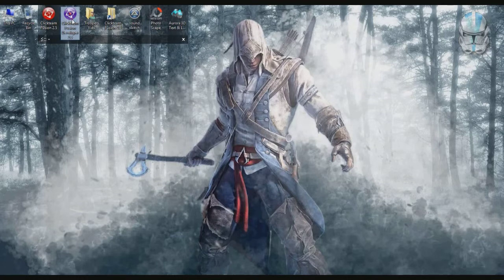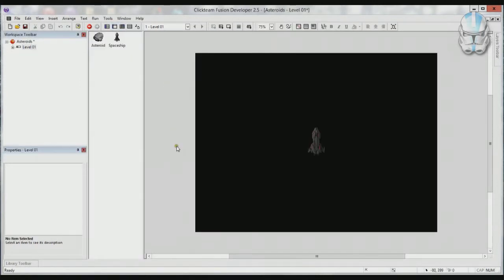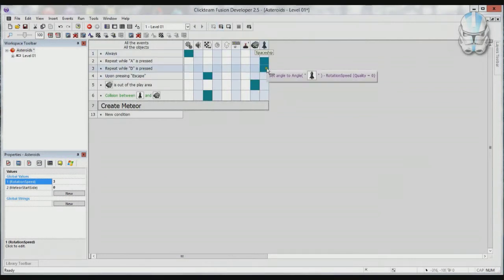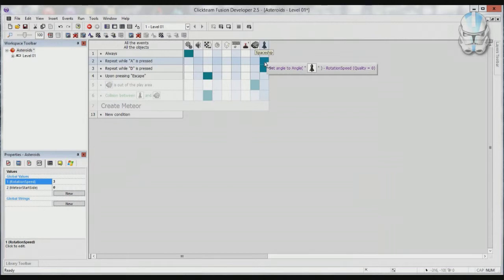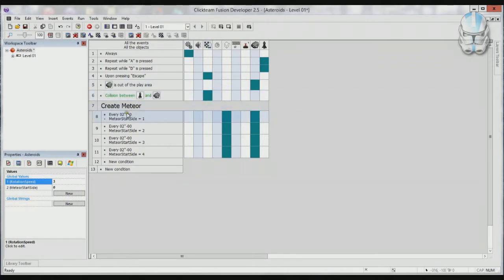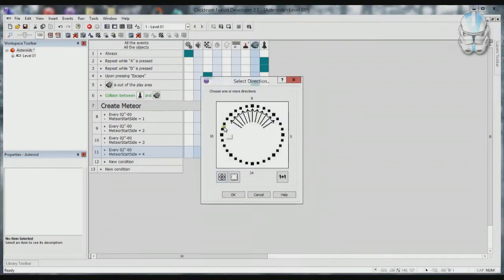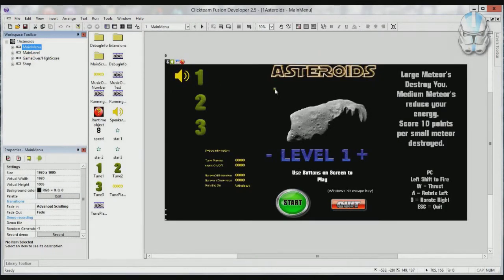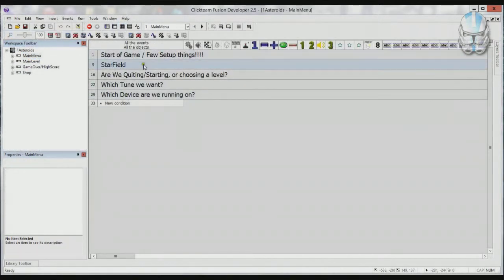Fusion 2.5 Making Asteroids Appear and Movement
I this section I attempt to show you how to make the asteroids appear in from 1 of the 4 sides in the play-field. I also how you a glimpse of what I'm actually working on and why these videos are going to take a while to get updated.. :)